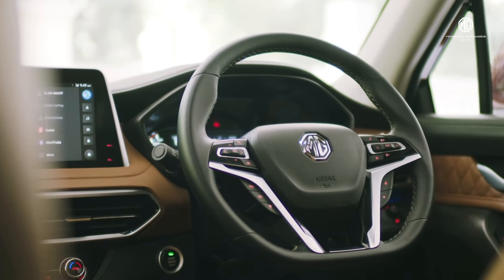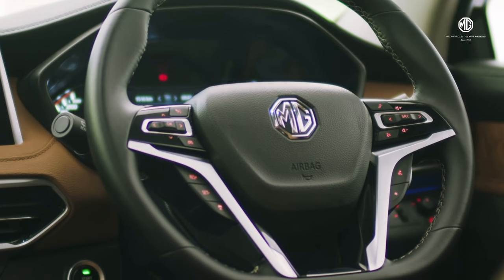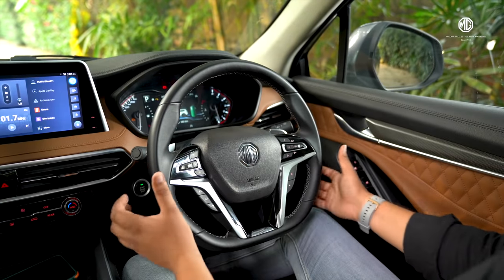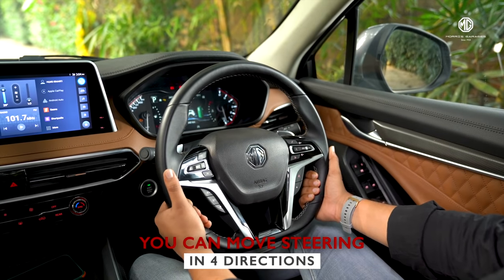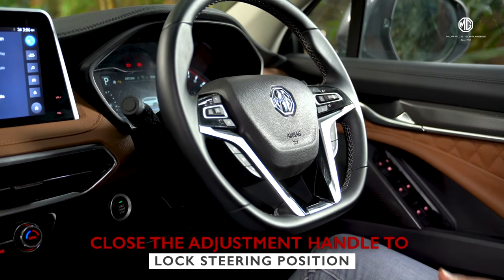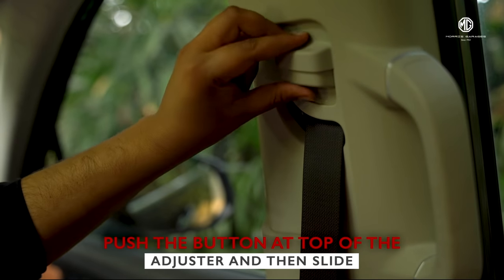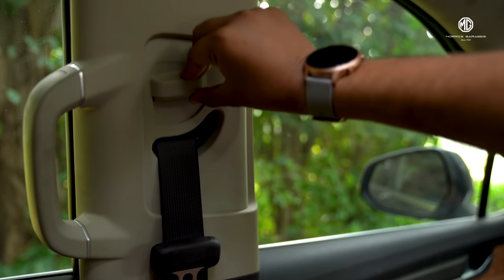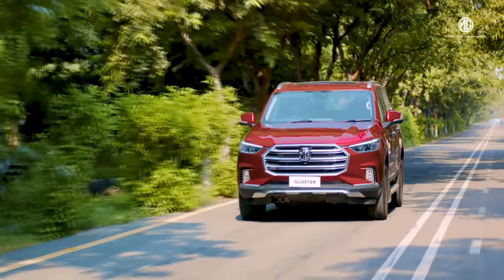Know Your MG | Gloster Steering Wheel and Seat Belt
We at MG always believe in offering you a comfortable drive. The advanced features in MG Gloster like the Steering Wheel and Seat Belt height adjustments are designed thoughtfully to ensure a hassle-free and safe ride.